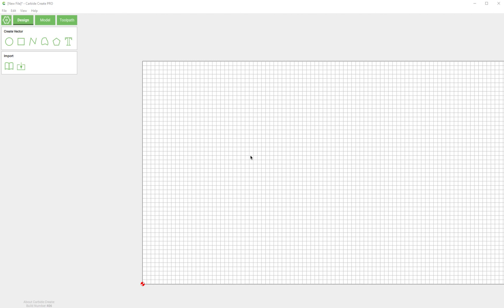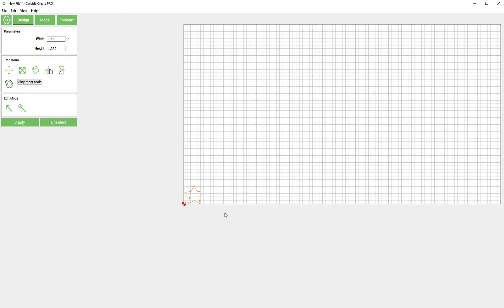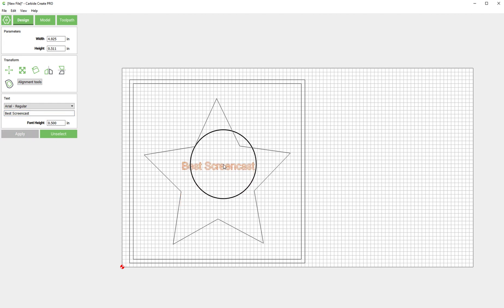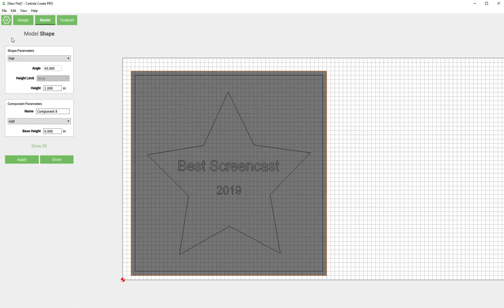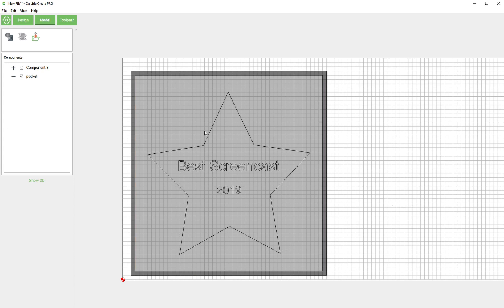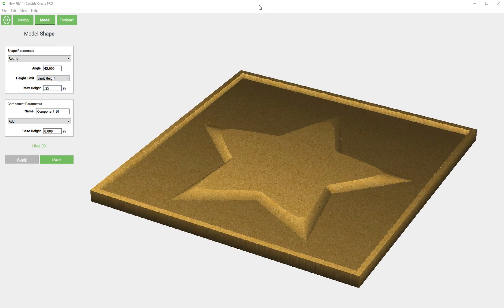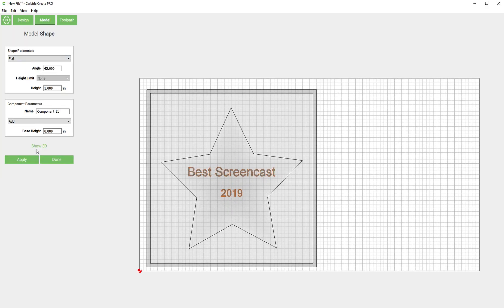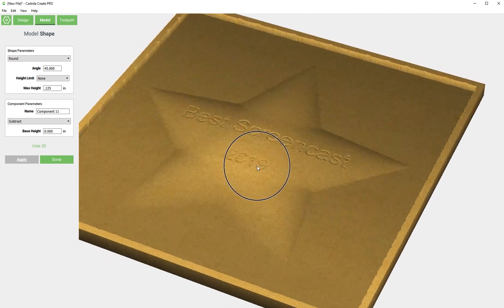Carbide Create Pro - An Example Project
Using the new features of Carbide Create Pro, we design a basic plaque with full 3D shapes and contours.